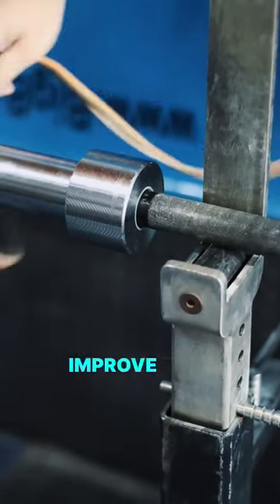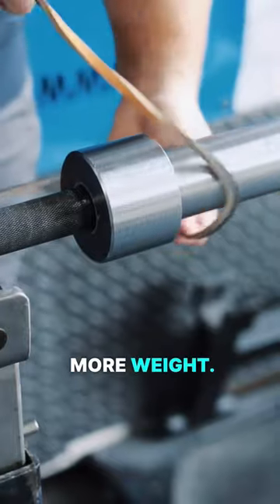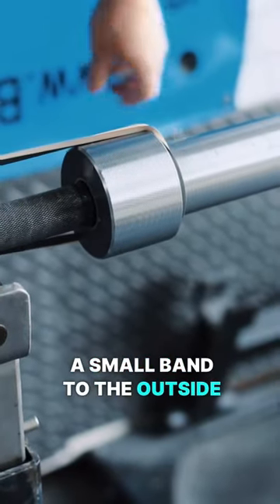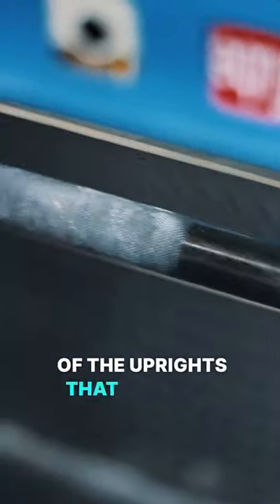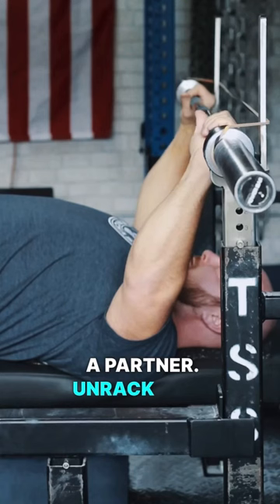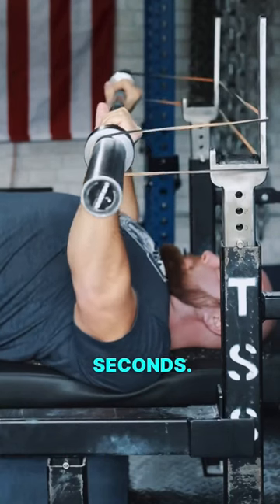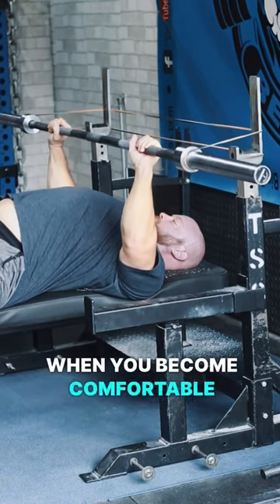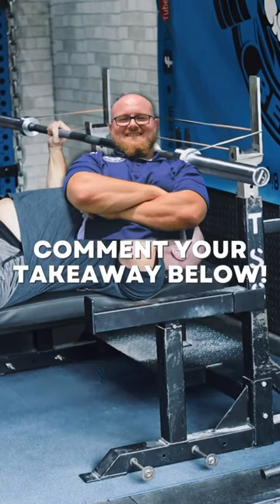BEST Bench Press Drill! (easy to set up solo!)